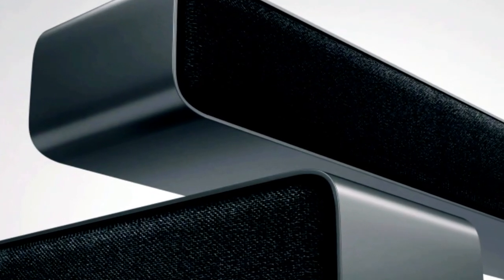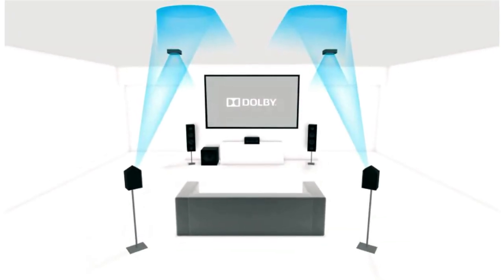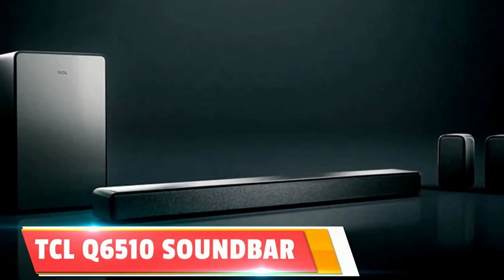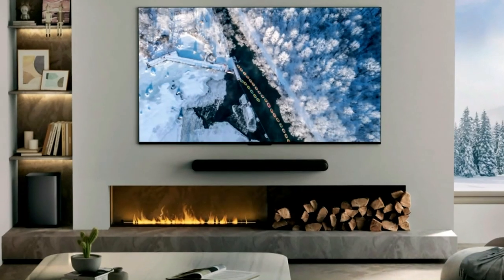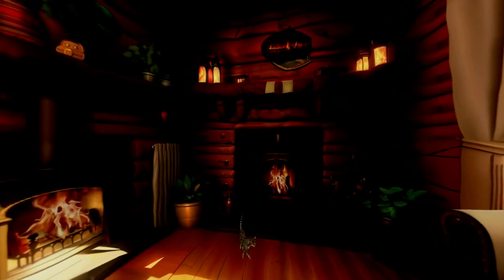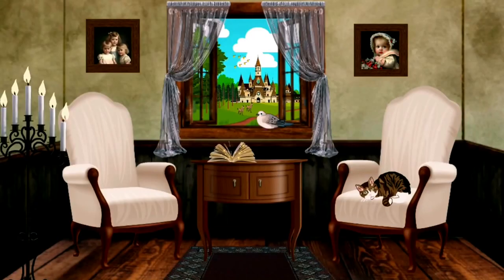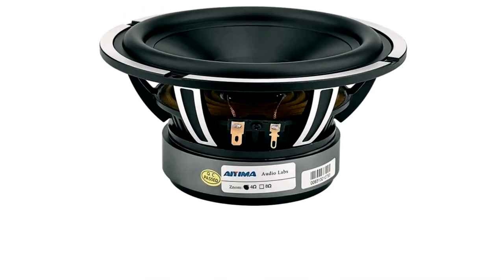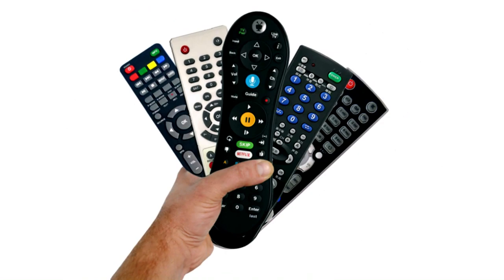TCL Soundbars Lineup 🔥Best Affordable Soundbars With Subwoofer In 2024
TCL has recently unveiled its latest soundbar collection for 2023, featuring an impressive assortment of five brand-new models.

TCL Q Class Soundbars TCL Q6510 Cost $280 Only. So TCL Q6510  is budget friendly soundbar.

■TCL Q6510 Soundbar Spec:

♦5.1 surround system
♦Features 6.5 Inch wireless subwoofer with two surround speakers
♦430-watt setup
♦Input connectivity:  HDMI ARC, optical, USB for MP3 playback, and ♦3.5mm and 2.5mm AUX line-in ports
♦Wireless playback via Bluetooth

■Inside the TCL Q6510 box:
♦wall-mount kit
♦two power cords
♦HDMI cable.

■Other Features:
♦TCL’s automatic room calibration

♦What you dont like in TCL TCL Q6510  Soundbar? is Dolby Atmos isn’t supported.

TCL Q Class Soundbars Features TCL Q6310 which price under $230

■Spec of TCL Q6310 Soundbar:

♦3.1-channel version
♦wireless subwoofer
♦350 watts power drop

TCL S Class Soundbars include TCL S4510 which cost $230 so we can say as budget friendly soundbar:

Note: TCL's S Class soundbars present a multitude of similar features found in the Q Class counterparts.

■Top TCL S Class models TCL S4510 Specifications:

♦5.1-channel system
♦300 watts of power
♦Wireless subwoofer and two wired surround modules
♦Subwoofer’s driver is 5.5 inches
♦Wired and Bluetooth wireless connections
♦EQ presets
♦Support WMA, FLAC, and WAV files

What you not like in TCL S Class models TCL S4510 is Lackness of Q Class’ automatic room calibration.

■TCL S4210 Soundbar Spec:

♦Uses wireless subwoofer
♦Has small size (smaller soundbar in budget)
♦Handles two channels of audio
♦2.1-channel setup
♦240 watts Power Handling
♦Dolby Audio and DTS Virtual:X